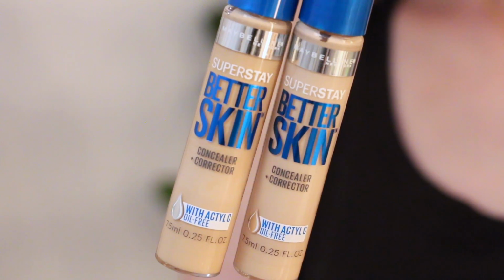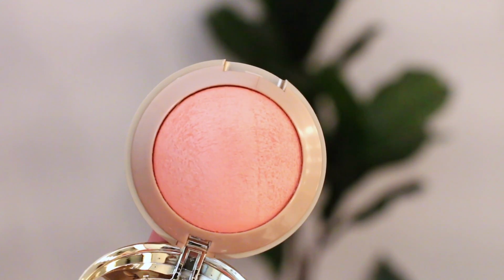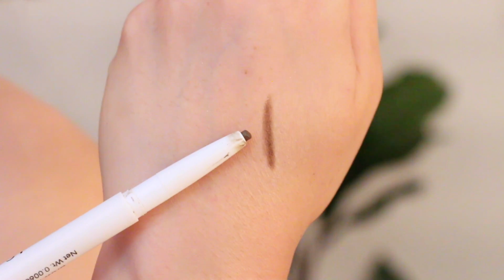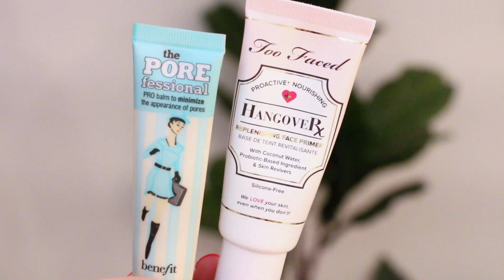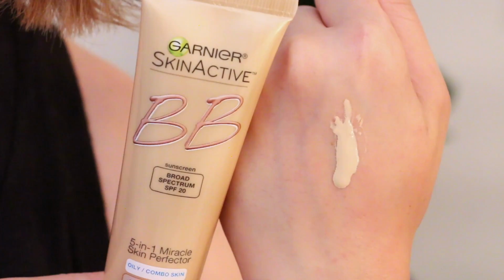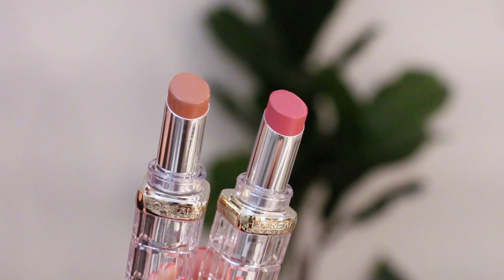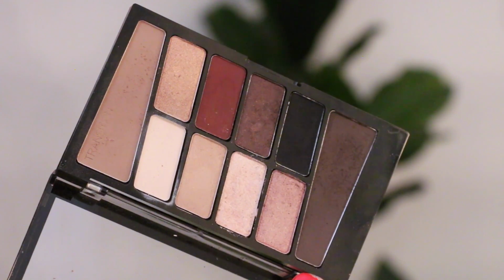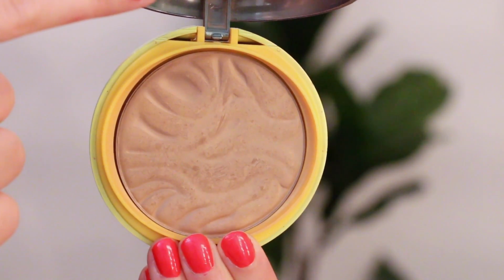Beginner's Guide: Starting a Makeup Collection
Here's a breakdown of the absolute basics that I recommend you buy first if you want to start a makeup collection. This could also be for anyone looking for new recommendations for makeup essentials!

These are products I find to be nearly goofproof and easy to use, perfect for beginners!

Let me know if you want me to do more of these "Beginner's Guide" videos. I can do one on makeup brushes and tools.

Wet N Wild Color Icon Eyeshadow Palette in Nude Awakening